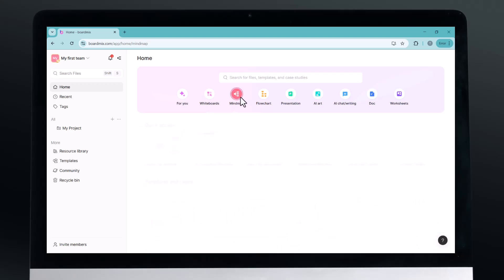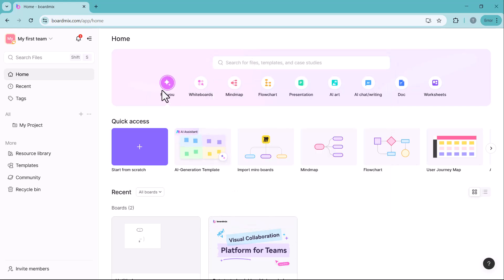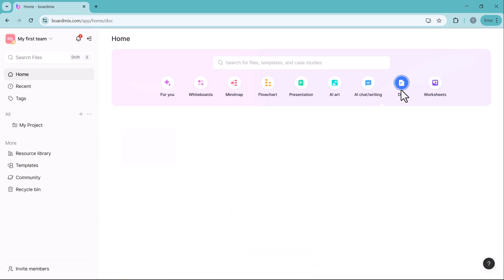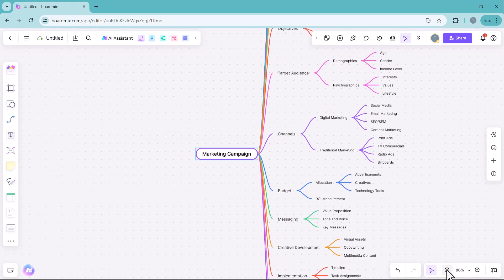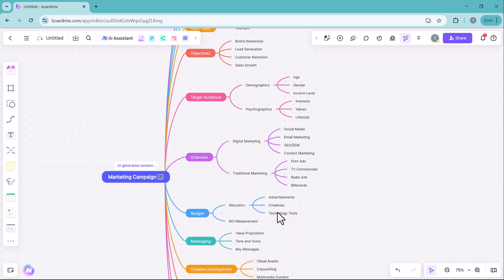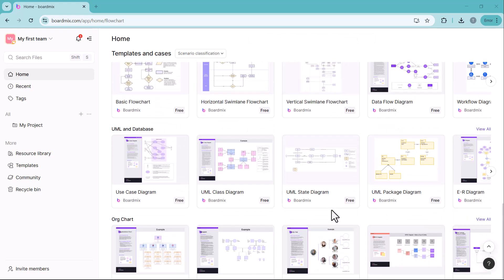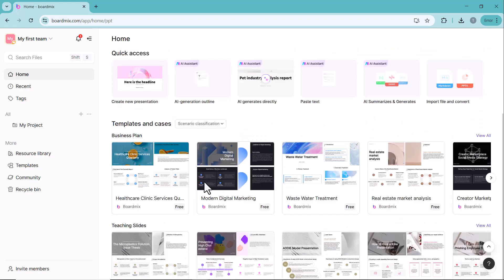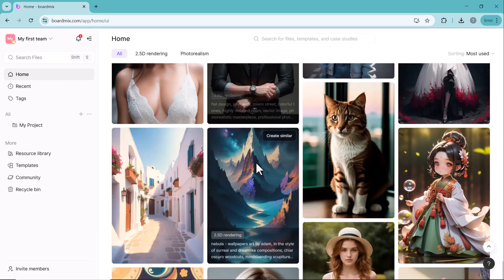Boardmix AI | All-in-One Whiteboard AI Tool for Team Collaboration & Brainstorming!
Boardmix is a free All-in-One Whiteboard AI Tool designed to supercharge your creativity and collaboration.
This video will walk you through all the exciting features of Boardmix, showcasing how its AI-powered capabilities can streamline your workflow.

With Boardmix AI as your intelligent partner, team collaboration becomes supercharged, creative ideas flow freely, and you're empowered to embark on a new journey of successful teamwork through this online whiteboard.

With the help of Boardmix AI, you'll redefine online team collaboration and transform the way you manage projects.

✨ Key Features of Boardmix:
✅ AI Mind Map – Instantly generate and edit structured mind maps
✅ AI Flowchart – Create complex flowcharts with just one prompt
✅ AI Presentation – Turn rough ideas into polished slides
✅ AI Whiteboard – Elevate your visual communication
✅ Real-Time Collaboration – Work seamlessly with your team from anywhere
✅ Customizable Templates – Access a wide range of ready-to-use templates"

Time stamps:
0:00 Introduction of Boardmix
0:55 Features Intro
2:20 How to Create AI Mind Maps
4:35 How to create AI Flow Chart
5:30 How to create AI Presentation
6:20 Outro & Call to Action